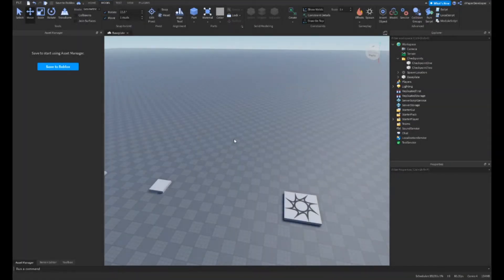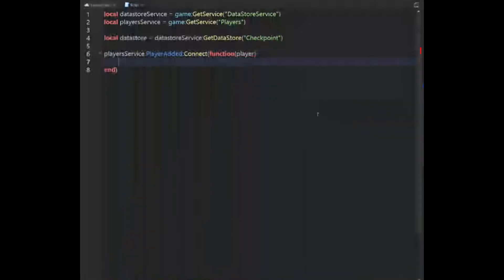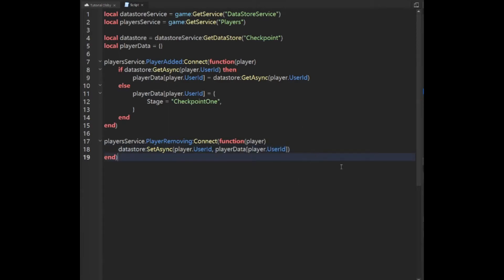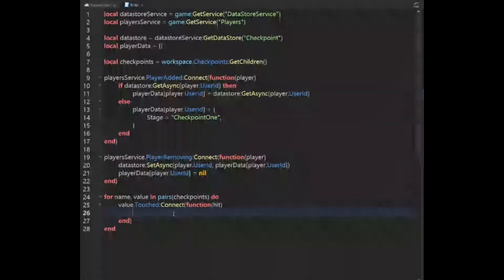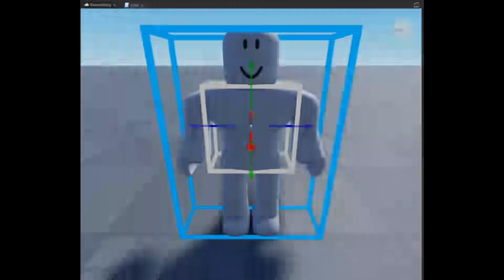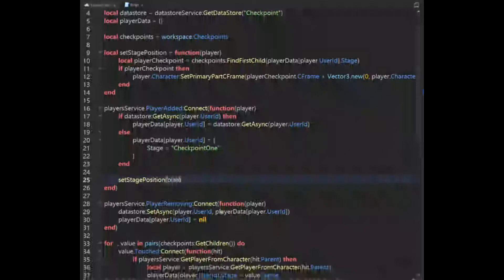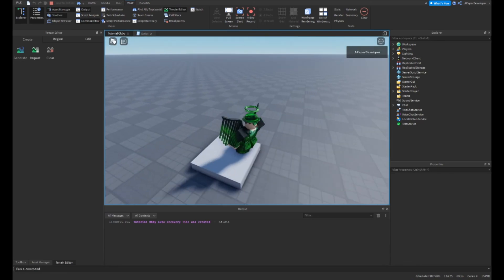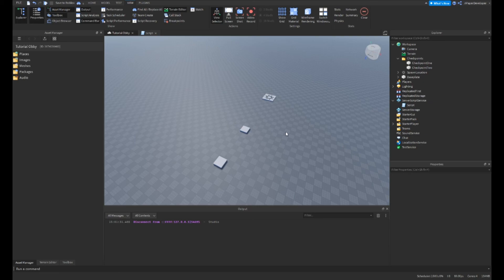Roblox Studio | How To Make An Obby Checkpoint System With Datastore! | Intermediate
In this Roblox Studio tutorial, I teach you how to make an Obby Checkpoint System that uses Datastore to save player checkpoints. This tutorial is for intermediate level Roblox developers, meaning you need knowledge of basic functionality of most common functions and lua systems.

Apologies for my many failed changes and general loopyness, this was recorded late at night and I was exhausted lol